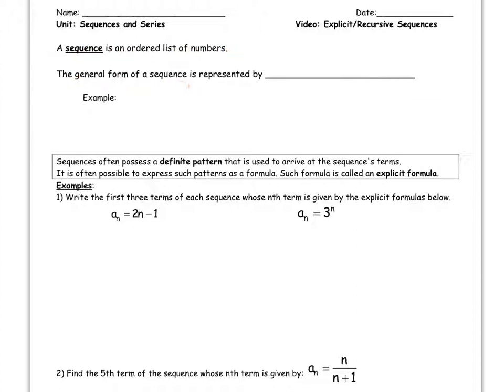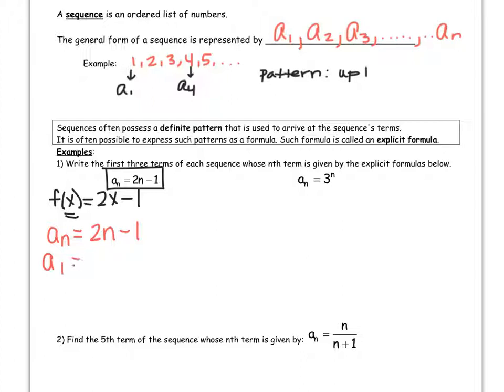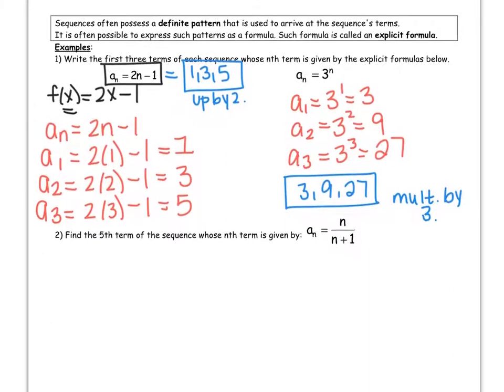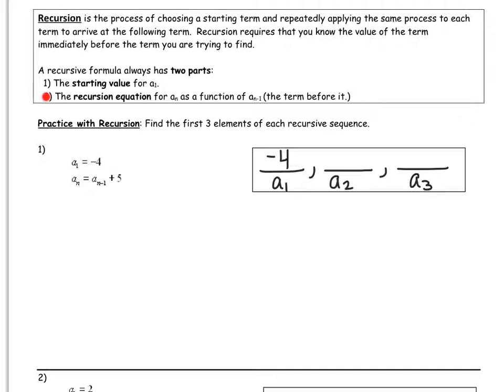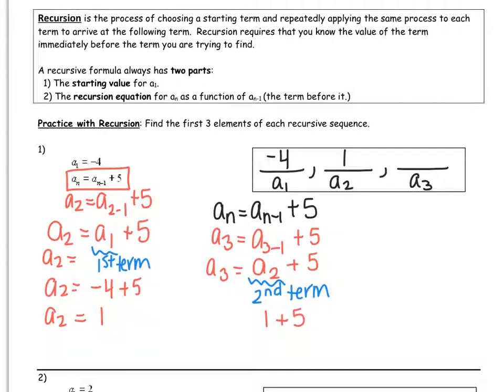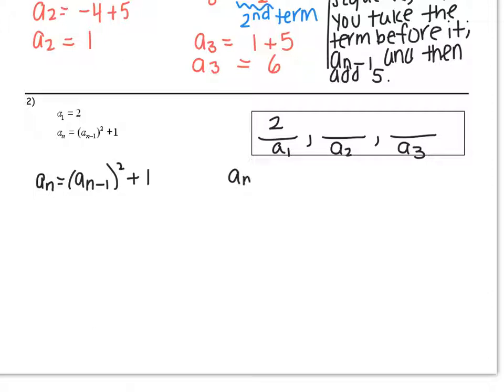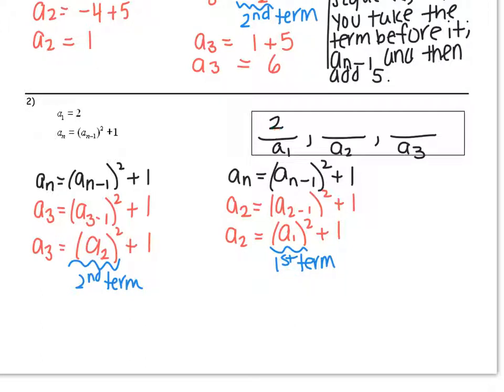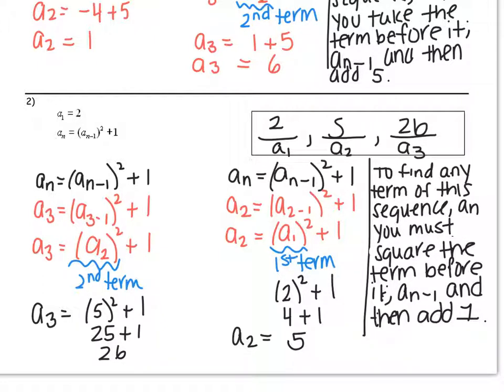Explicit and Recursive Formulas